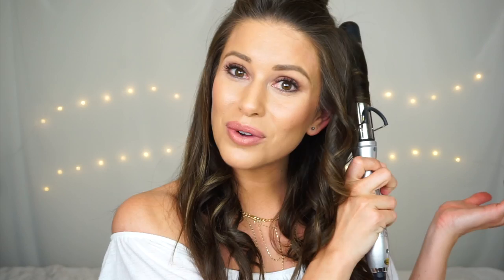PERFECT BEACHY WAVES TUTORIAL | Beauty With Nia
Hey Hey! Spring and Summer are pretty much here at the same time in Cali, so I'm showing you my go to Beachy Waves Hair Style! This How To will make it easy for you to recreate this look at home no matter the length of your hair! To see more beauty, travel and Chai Tea Tuesdays Click Here!

Chi Iron (Same size and quality)

The Best Dry Shampoo Ever! (Seriously, I'm Obsessed)